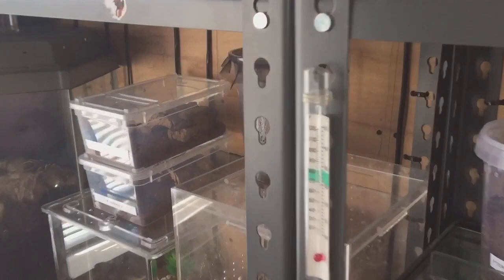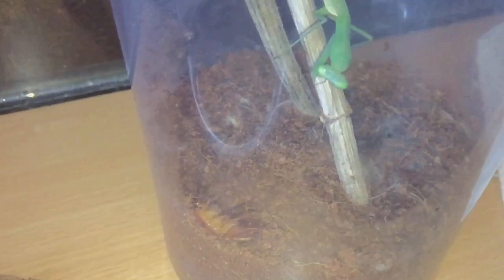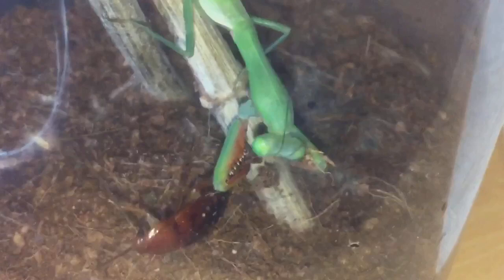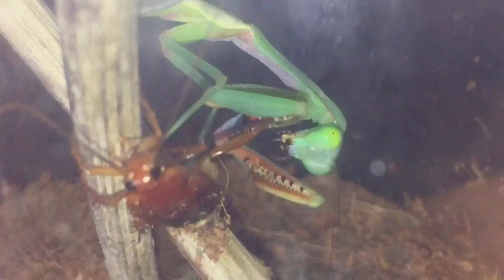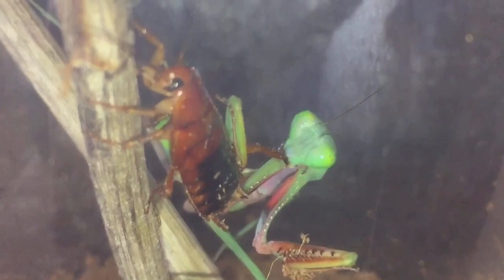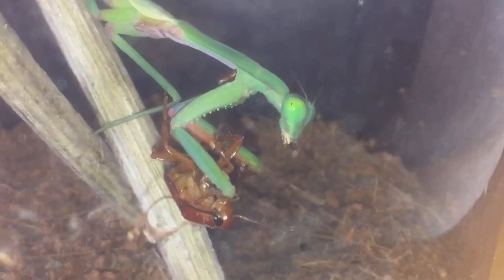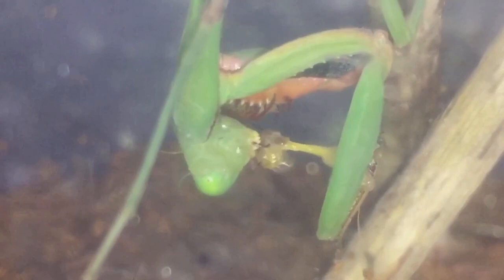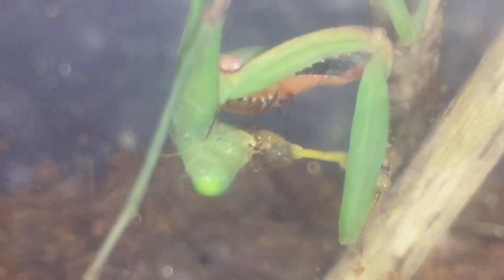Giant Rain Forest Mantis Hierodula Majuscula Time Lapse Feeding